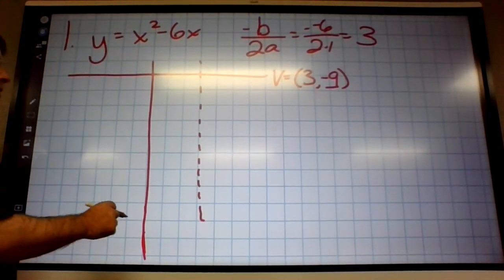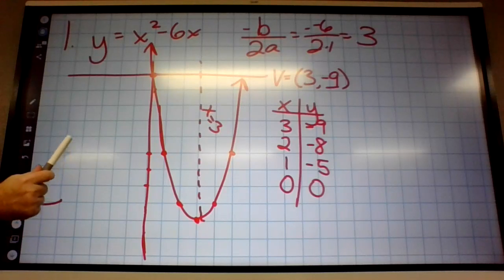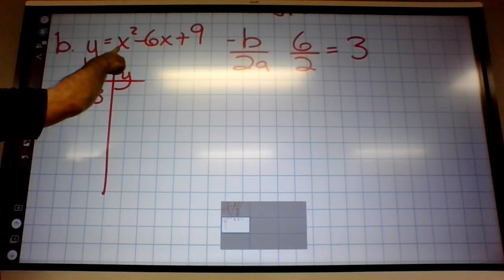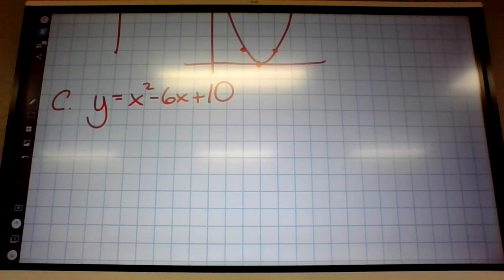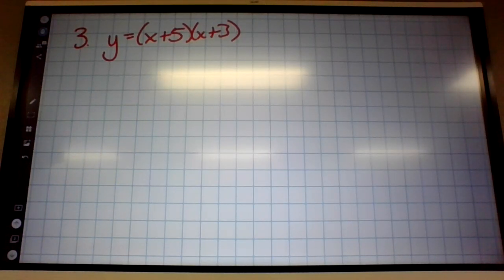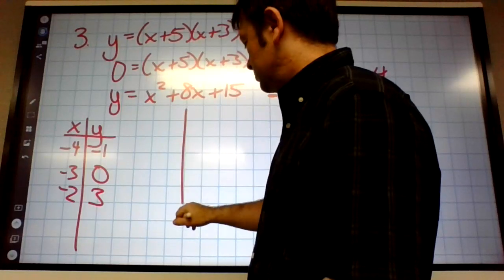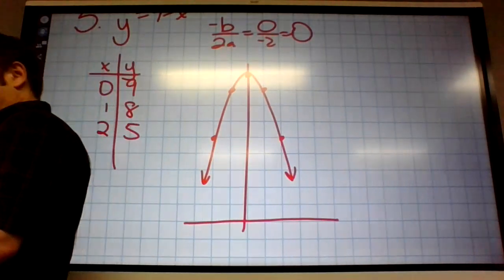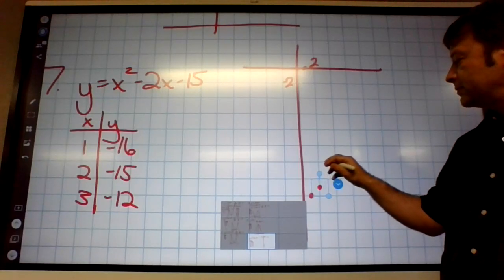Pre-Calc pg 41 part 1